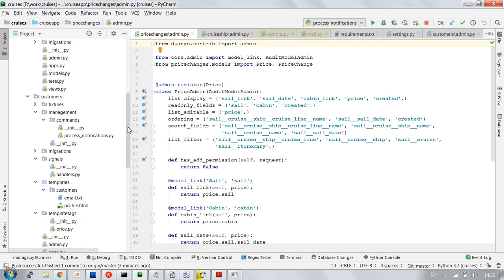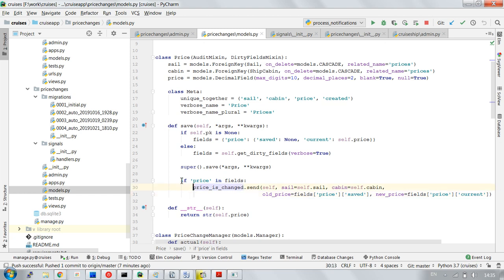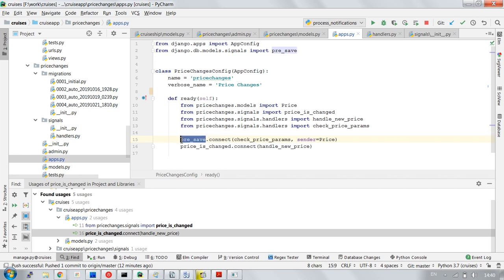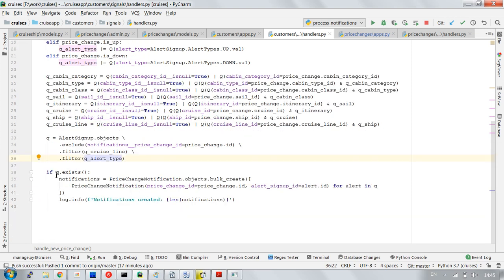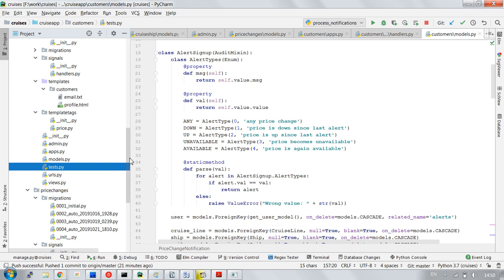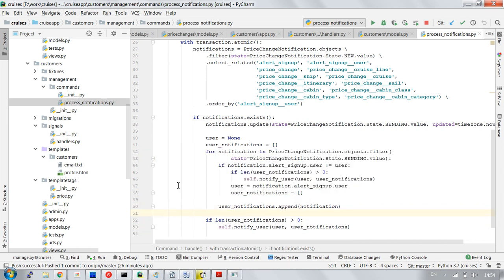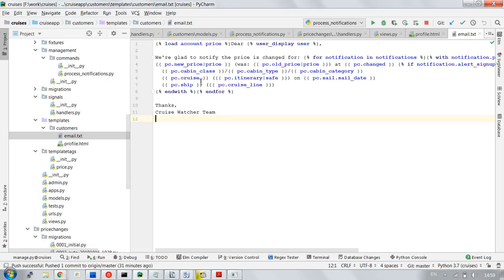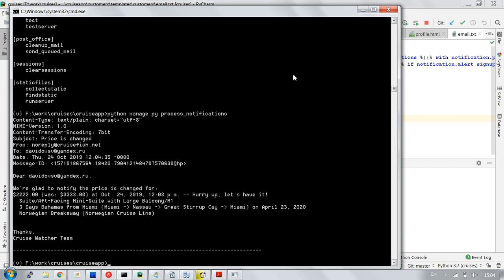2019-10-24 price change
How price change tracking and notification is working